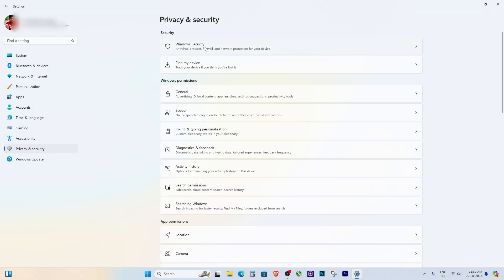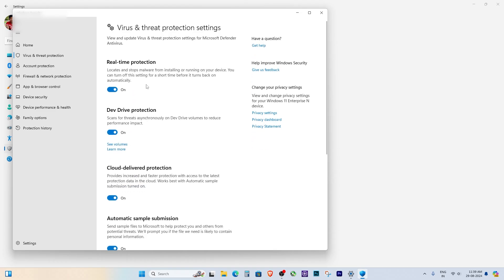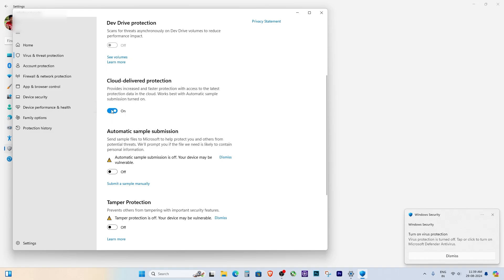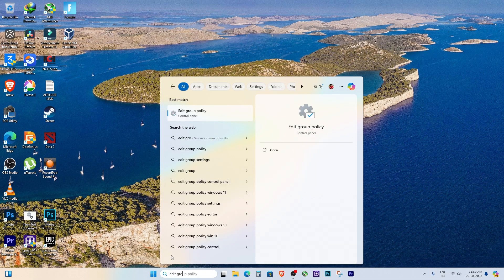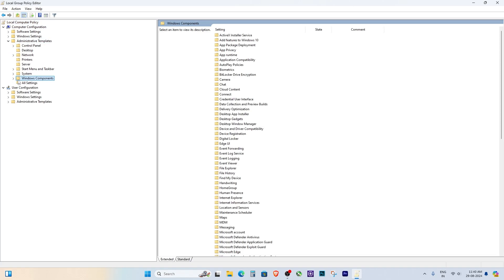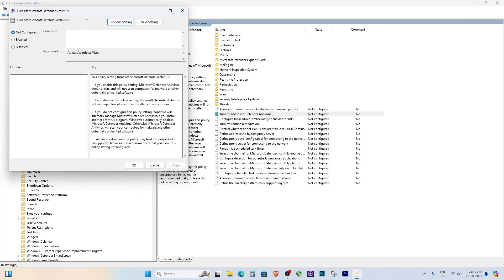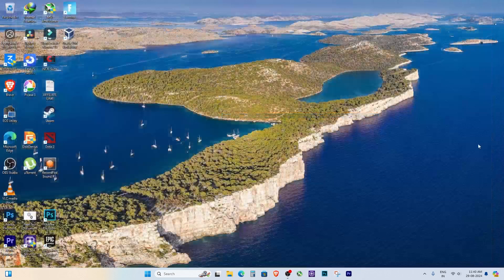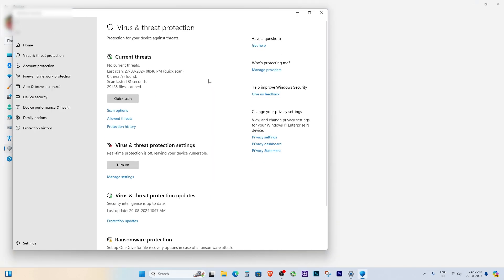How to permanently disable windows defender from windows 11 2024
Are you looking to permanently disable Windows Defender on your Windows 11 PC? In this video, I’ll guide you through a step-by-step process to turn off all protection settings and disable Windows Defender using the Group Policy Editor. Whether you're troubleshooting or planning to use a third-party antivirus, this tutorial will help you get it done safely and efficiently.